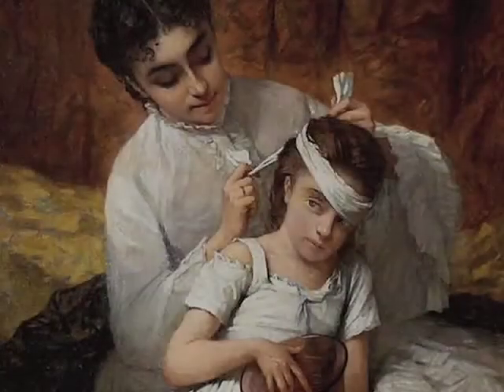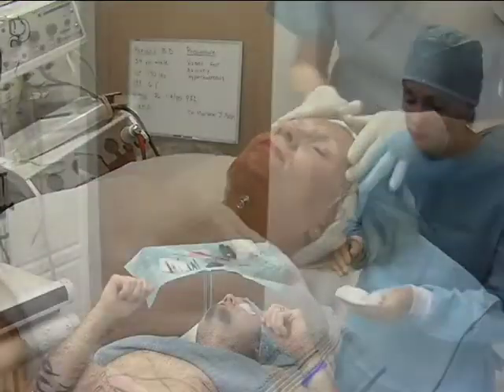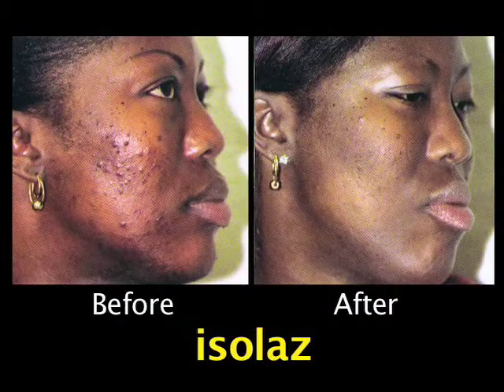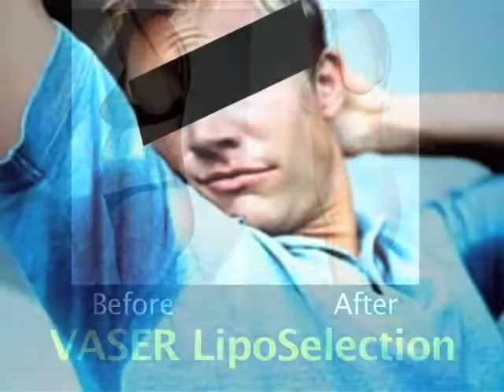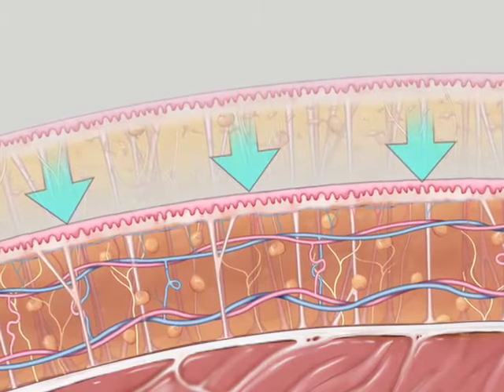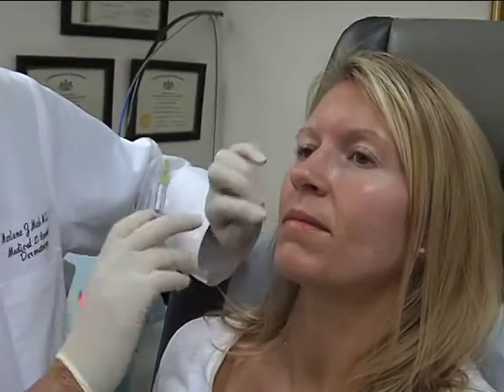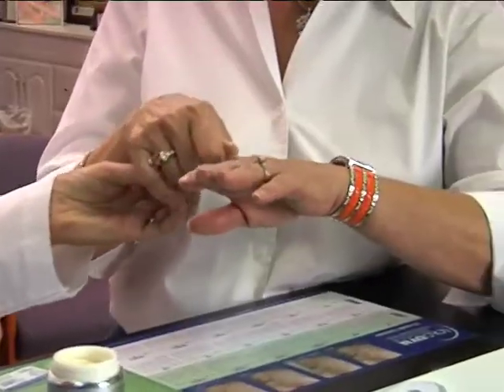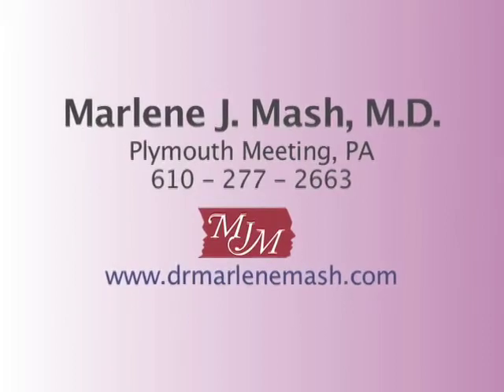mash.mov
Dr. Marlene Mash was in need of a promotional video to showcase some of the new services she is now offering. Most of the video was shot in SD with the Panasonic HVX-200.